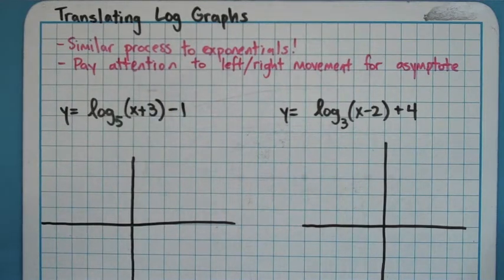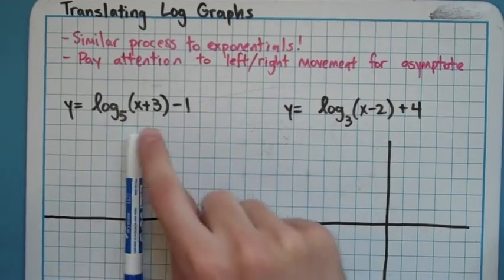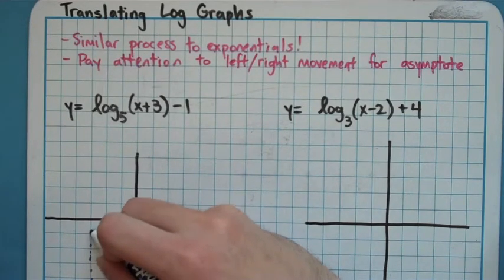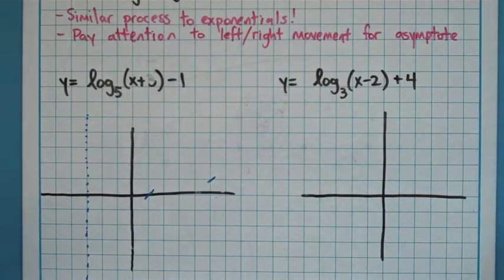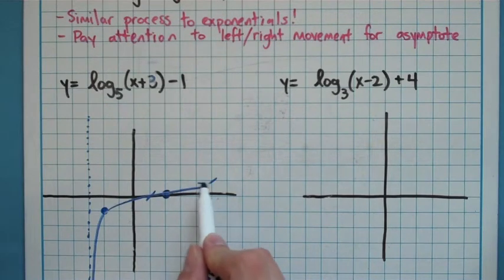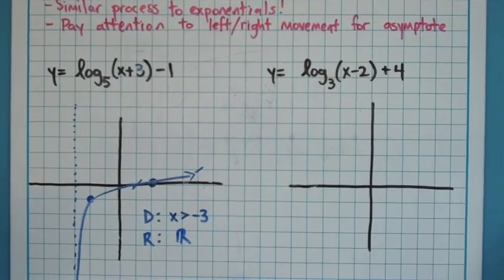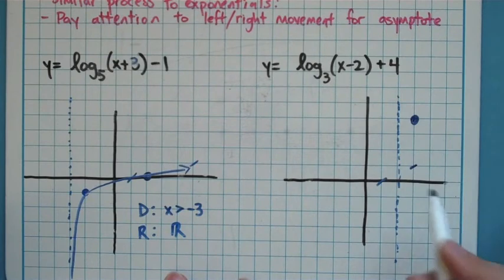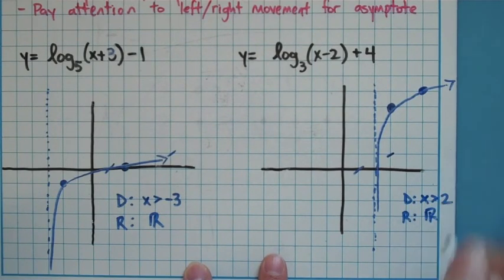Translating Log Graphs (8-3-4)